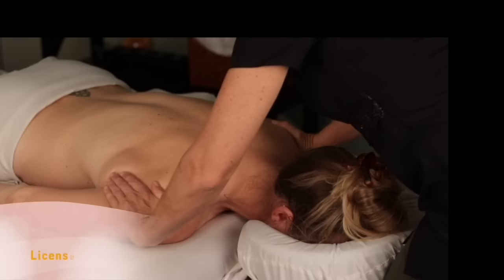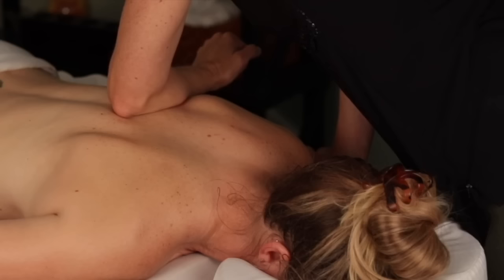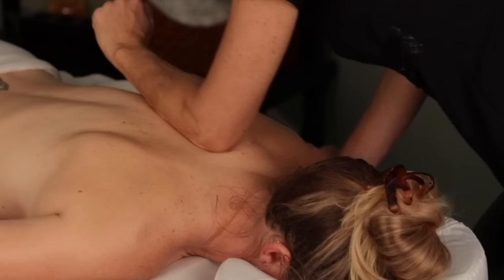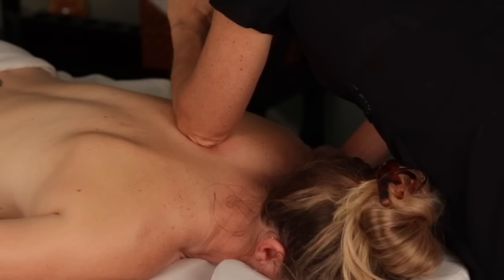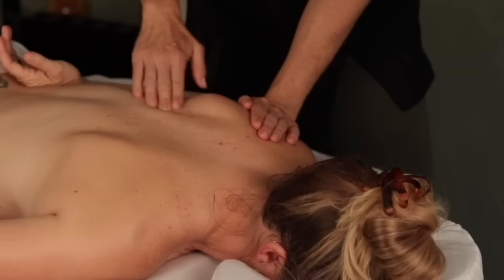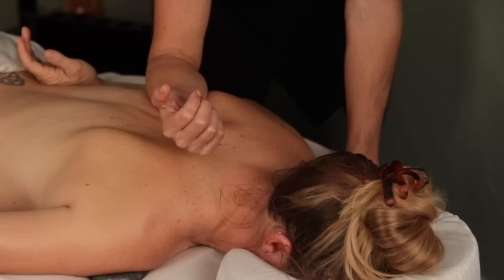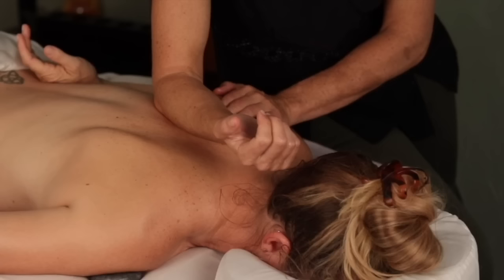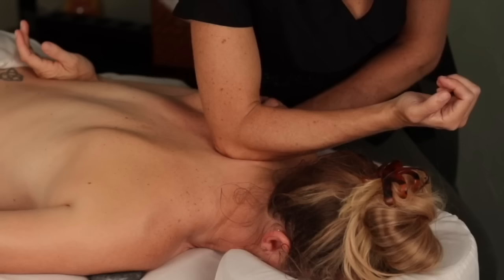Eliminate Muscle Knots! Try This Pro Deep Tissue Massage for the back, Rhomboids, Traps, back pain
Do you want to know how the Pros get rid of muscle knots?  Watch this deep tissue massage for the upper back.  I use a Rolphing style of massage to deeply affect the fascia.   This method really works to get rid of the pain in the rhomboids and traps.

There are some pretty amazing tools that I use for self care everyday, and you can check them out here!

I am a certified Massage Therapist, Personal Trainer, and former Pro Athlete that is conquering Fibromyalgia and Chronic Fatigue.  I experienced many many injuries as an athlete, and now hope to use that knowledge to help others.  There are many ways to take care of your own injuries and pain at home, and I am sharing all of this with you.

I am passionate about helping others fight fatigue, lose weight and feel good in their bodies.

If you want to check out some of the self care tools that I highly recommend, you can check them out here.

or here

Or
My CAN'T-LIVE-WITHOUTS here

 I was a successful Spartan Athlete because I knew how to tap into the power of the mind to acheive athletic goals.  After a really stressful period, I developed these conditions and my professional career ended abruptly.  I spent 2 years in the depths of depression, severe Chronic Fatigue, and Fibromyalgia.  I know that it was past trauma that got me into that mess, and know that by using  the power  of my mind that I can heal.  I will never give up searching for ways to be in complete remission - I can't and I won't.

Sometimes I feel like giving up
But i Just Can't
It isn't in my blood.

I've learned so much through my formal and informal education on these subjects, and I want to share it all and help others through their hard times.  Feel free to PM me.

For Ty (HealthyandHappywithTyClark)

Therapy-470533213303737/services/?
ref=page_internal